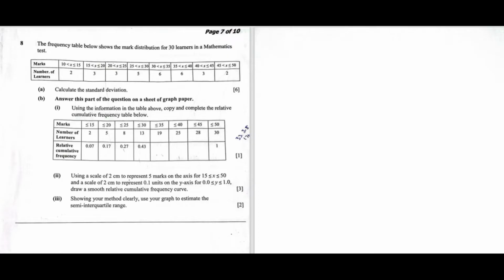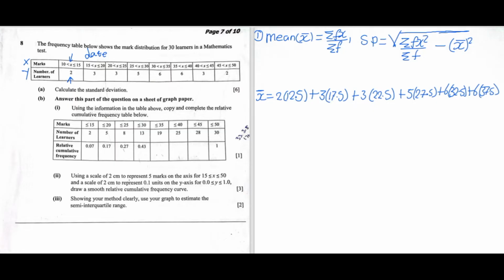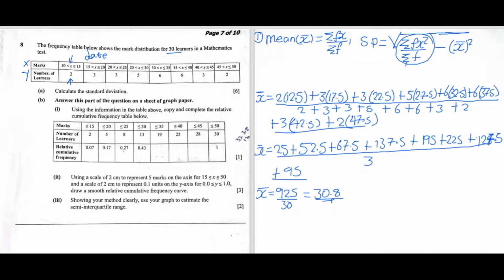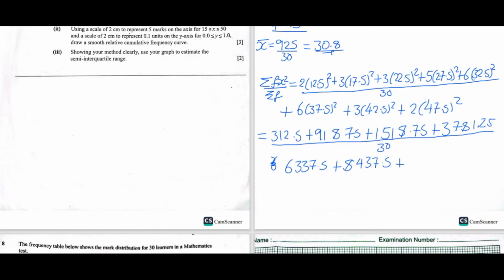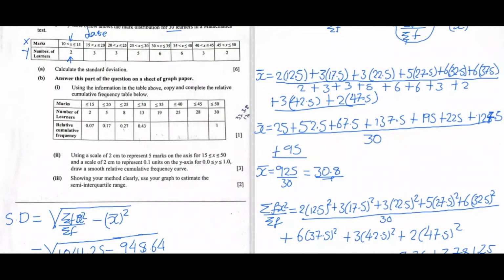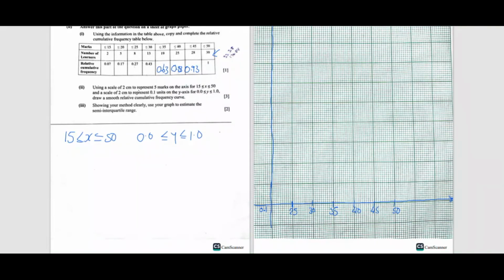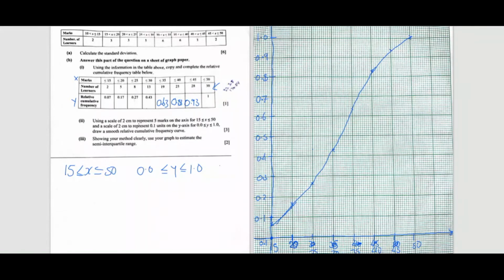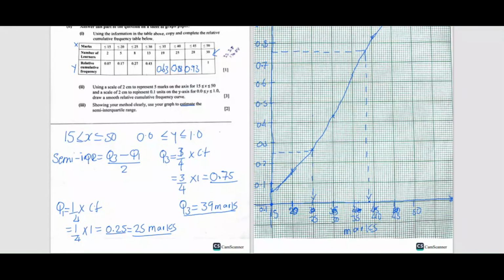Standard deviation and graph 2020 gce maths paper 2